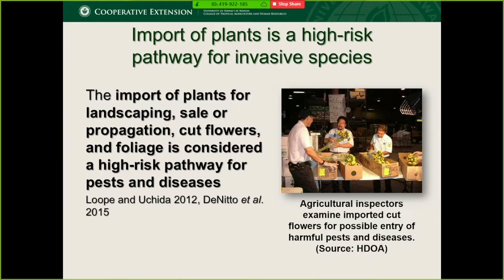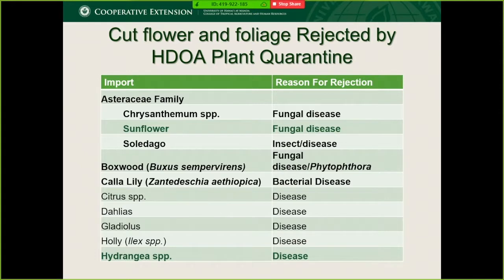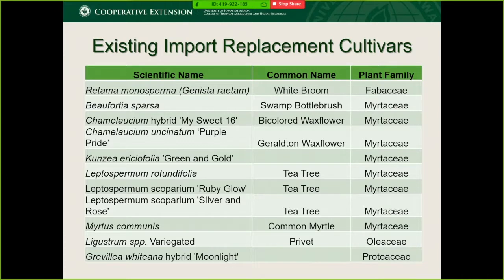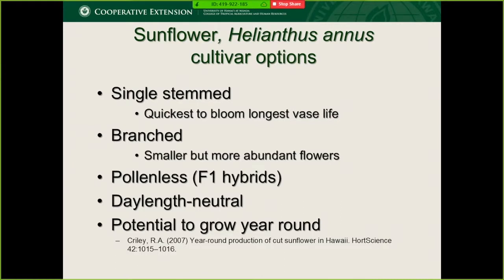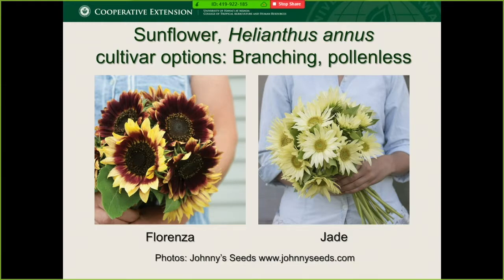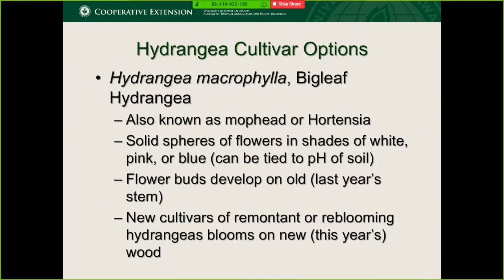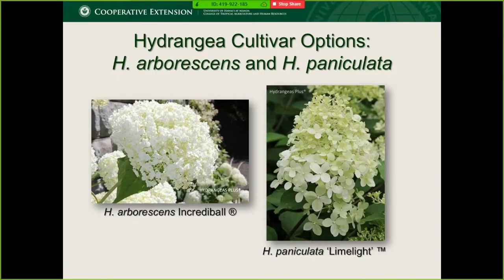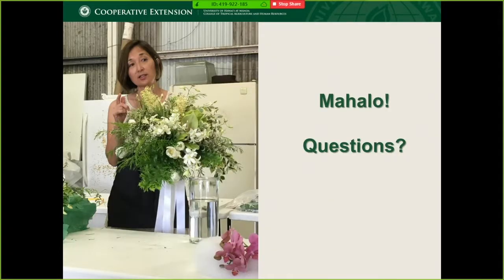Part 2 Import Replacement Commodities - Dr. Cynthia Nazario-Leary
The import of plants for landscaping, sale, propagation, cut flowers, and foliage is considered a high-risk pathway for pests and diseases which is not only detrimental to Hawai‘i’s environment but can add financial burdens to growers if quarantine restrictions on exports and in-state sale of locally produced flowers and foliage are imposed. The goal of this project will be to provide cut flower and foliage germplasm which can be grown locally as a disease-free import replacement for high-risk materials used by the cut flower and foliage industry. Existing potential import replacement cultivars, primarily from the Myrtaceae and Proteacea families, will be evaluated for cut flower and foliage qualities, ease of cultivation and management, and post-harvest longevity. Sunflower and hydrangea, two species of cut flower often rejected and considered a high-risk import by HDOA quarantine will also be evaluated for their potential as a specialty cut flower crop in Hawai‘i. To support adoption of new cultivars, a needs assessment of the floral industry will be conducted to help identify gaps and needs in the production, marketing, and distribution of new cultivars. Collaborative workshops between growers and florists will also be conducted to demonstrate field trials, provide opportunities to create market pathways for cultivars, and give feedback on field performance of the selections.

Dr. Cynthia Nazario-Leary: Dr. Cynthia Nazario-Leary is the Urban Horticulture Agent for the University of Hawaiʻi at Mānoa (UH), Cooperative Extension Service in Kahului, Maui. In her role as urban horticulturist she coordinates the Maui Master Gardener Program, assists home gardeners, and supports the floriculture industry on Maui. She has 14 years of educational and leadership experience in horticulture and natural resource management in Hawaiʻi. Prior to her current position, she directed the New Farmers Network (NFN) in the Agriculture& Natural Resources programat UHMaui College (UHMC) where she worked to connect emerging farmers with land, and other agricultural opportunities and resources. Dr. Nazario-Leary received her B.S. in Landscape Contracting from The Pennsylvania State University.Her interest in tropical agriculture led her to UH to receive her M.S. in Horticulture where she studied propagation methods of breadfruit (‘ulu). She continued her studies at UH to complete a doctorate in Natural Resources and EnvironmentalManagement,where she researched the development of an understory native plant agroforestrysystem.Dr. Nazario-Leary has completed the Hawaii Agricultural Leadership Program where she gained first-hand knowledge of successful agricultural enterprises across the State of Hawaiʻi while expanding her leadership and professional skills. She also extendsher expertise and service to Maui Nui Botanical Gardens where she serves as President of the Board of Directors. Dr. Nazario-Leary currently resides in Kula with her husband Dr. James Leary and their two children.